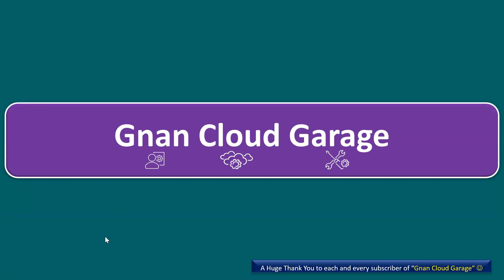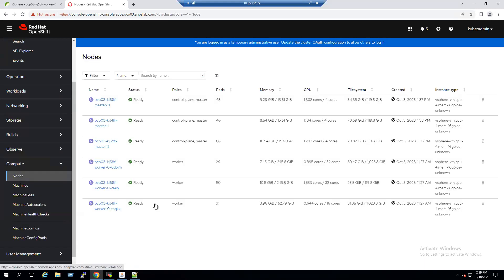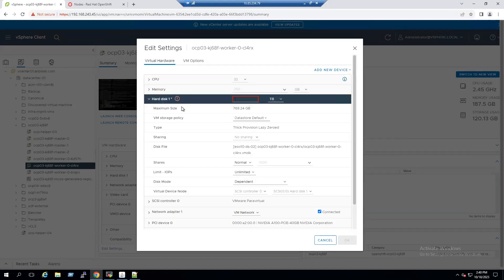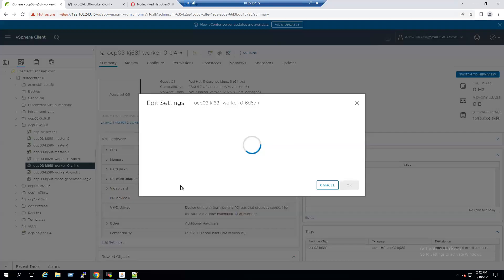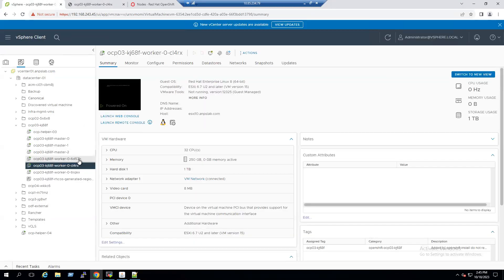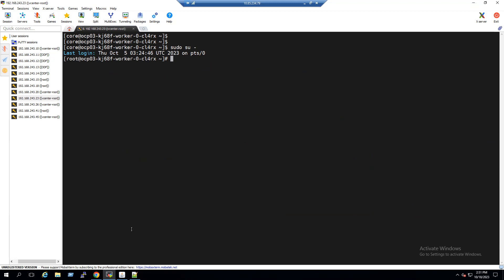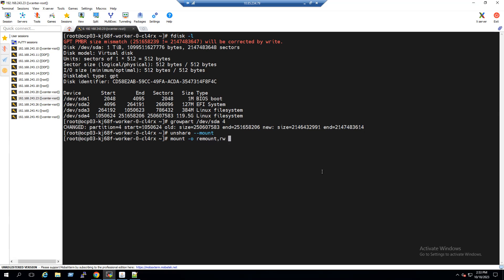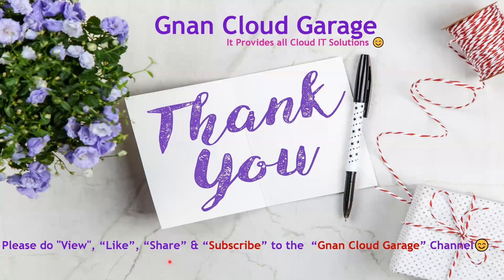How to extend the root filesystem on RedHat OpenShift CoreOS (RHCOS) using the growpart utility?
How to extend root filesystem (/sysroot) on RedHat OpenShift CoreOS (RHCOS) using the growpart utility?

In this tutorial, we'll guide you through the process of extending the root filesystem (/sysroot) on RedHat OpenShift CoreOS (RHCOS) using the powerful growpart utility.

Whether you're a sysadmin or a DevOps enthusiast, this step-by-step guide will help you efficiently manage your CoreOS environment.